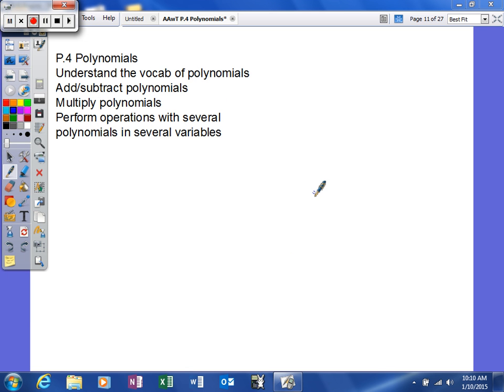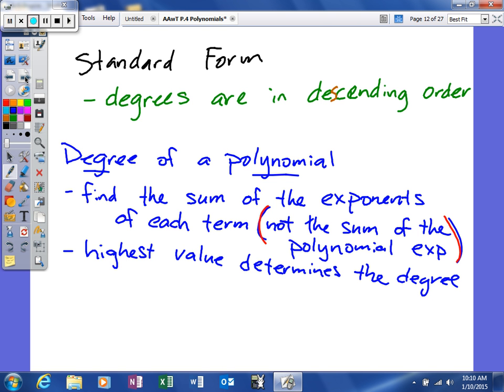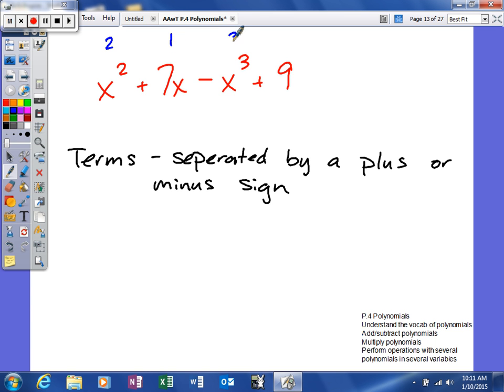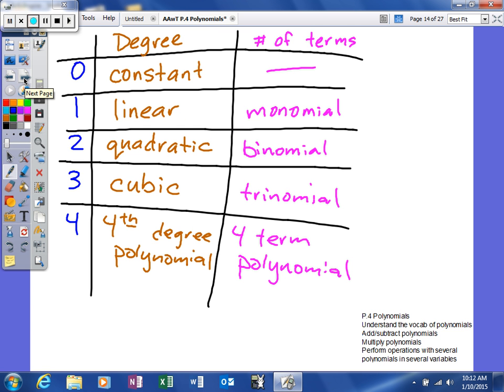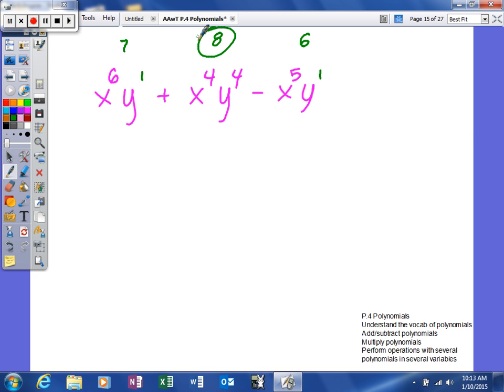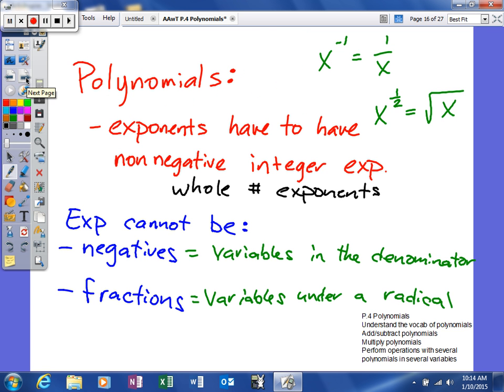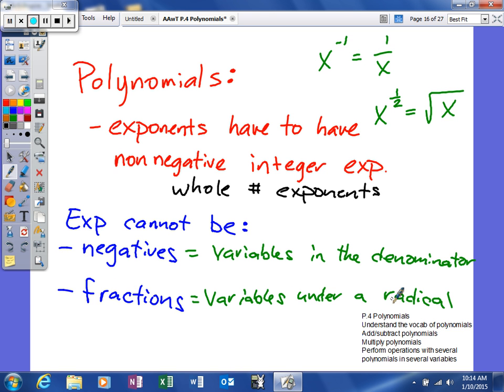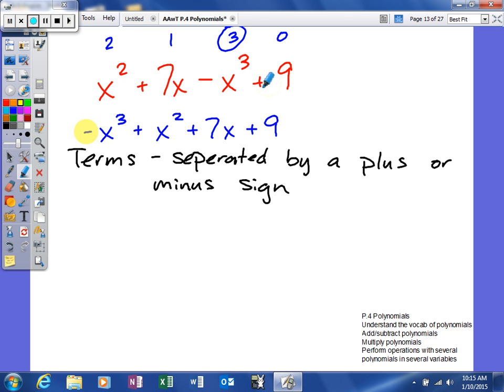Mooney - Review - 4 Polynomials - Understanding the vocabulary of polynomials